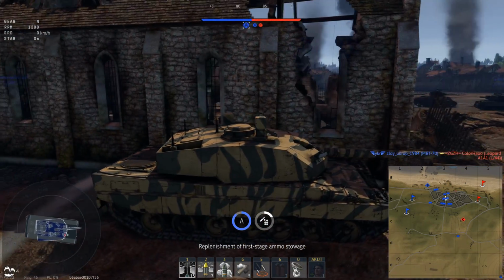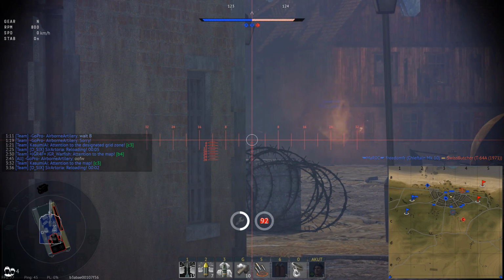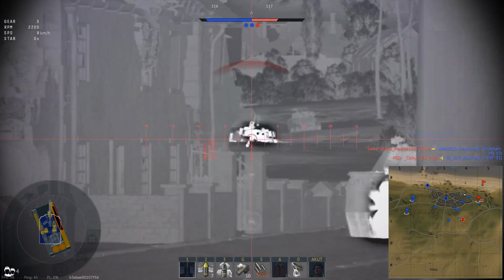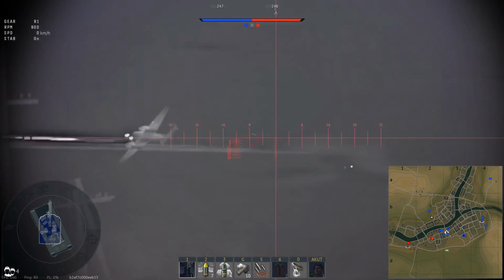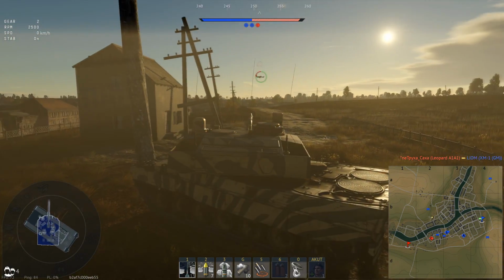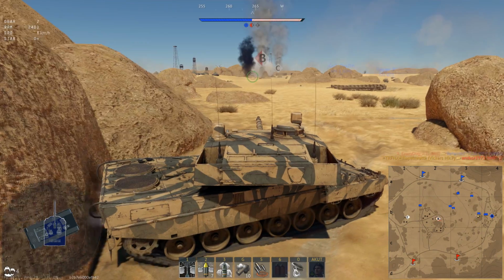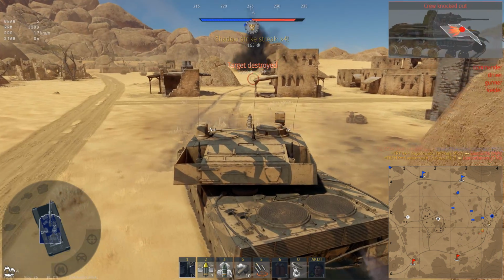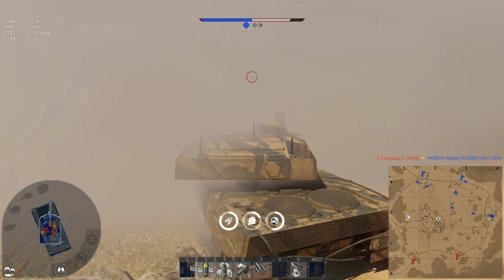WT || Vickers Mk.7 - When Britain Goes Meta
Finally a quick british MBT joining the other nations in the speed race!